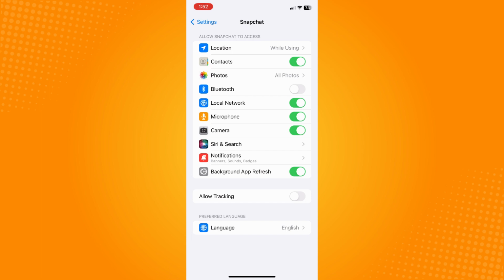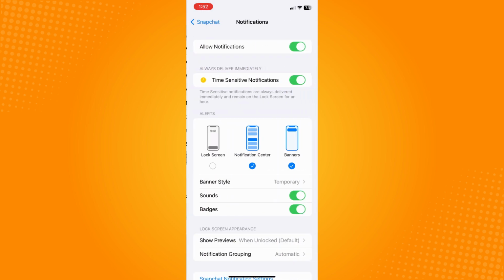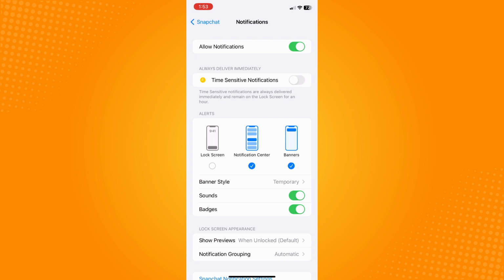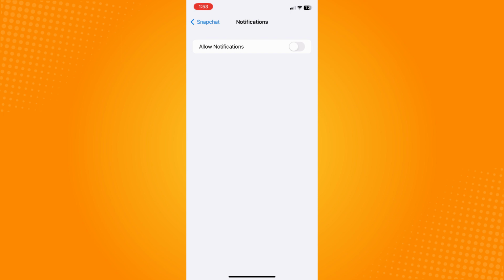How to Turn Off Snapchat Notifications iPhone (2023)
Learn‎‎‏‏‎ ‎How to Turn Off Snapchat Notifications iPhone

In this video I will show you‏‏‎ ‎how to turn off snapchat notifications iphone